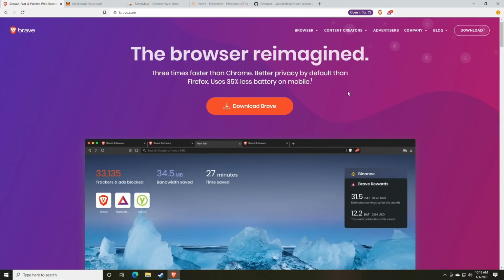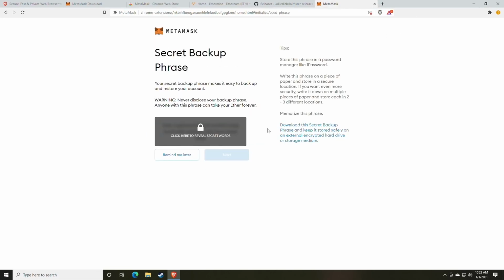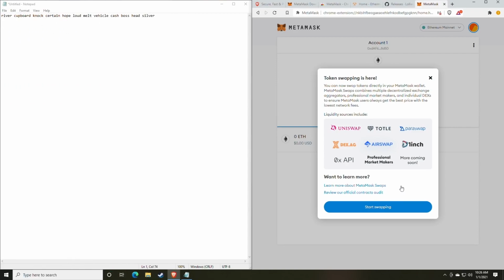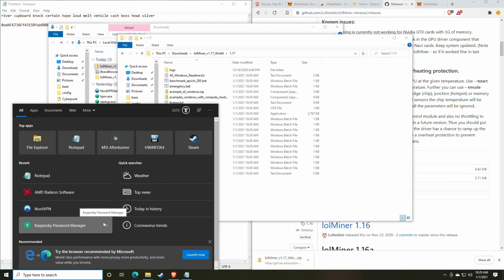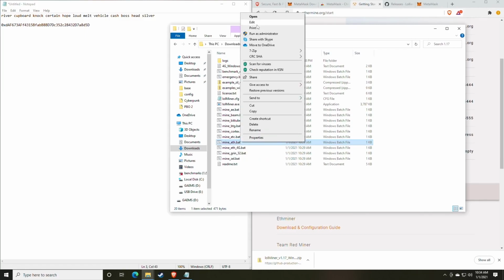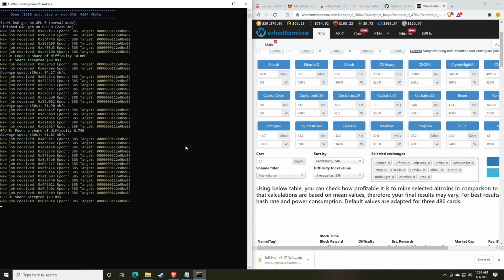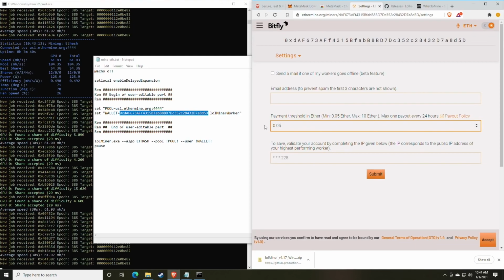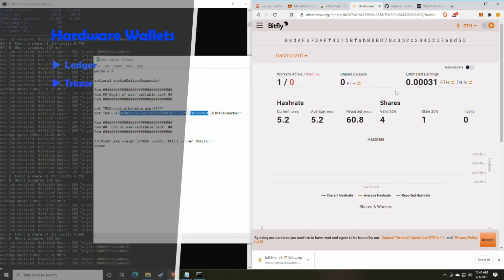How to Mine Ethereum on Windows 10 in 2021 | Mining Ethereum | Ethereum Cross 3000$ | ETH on MOON